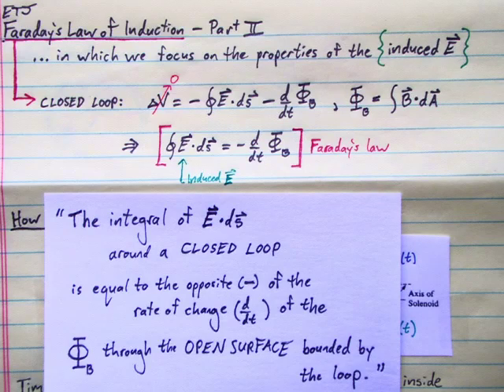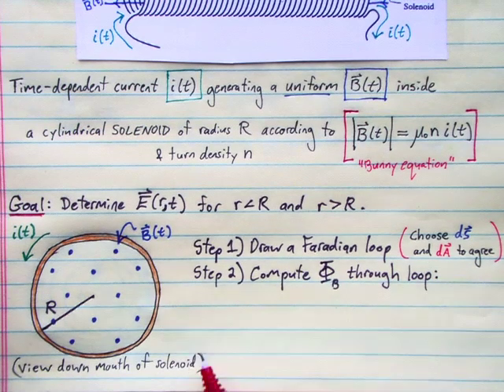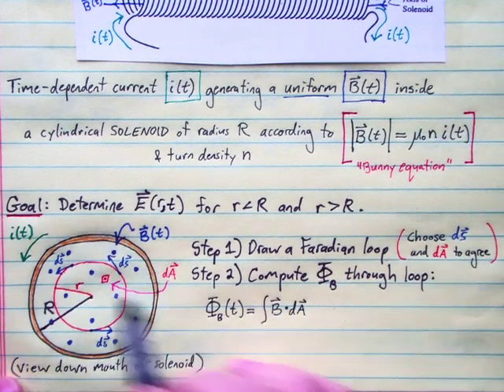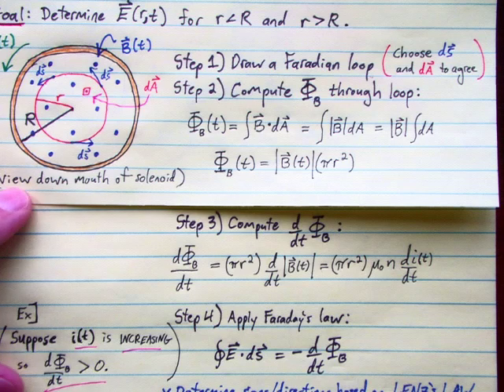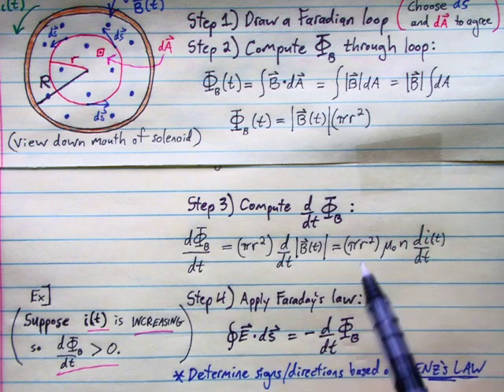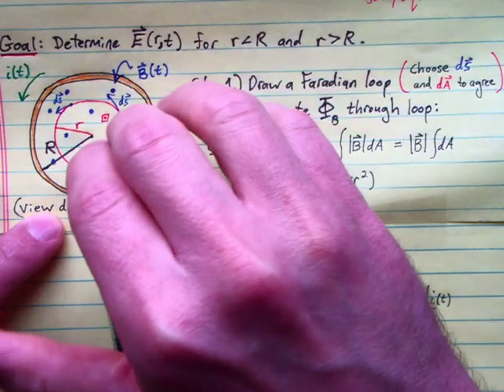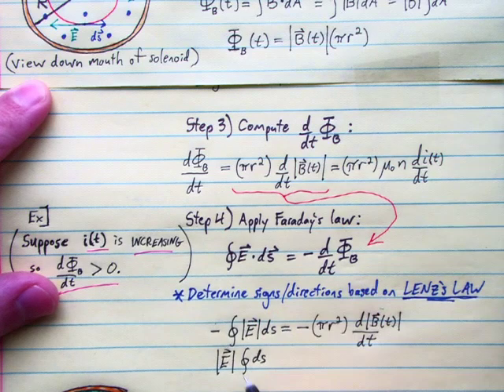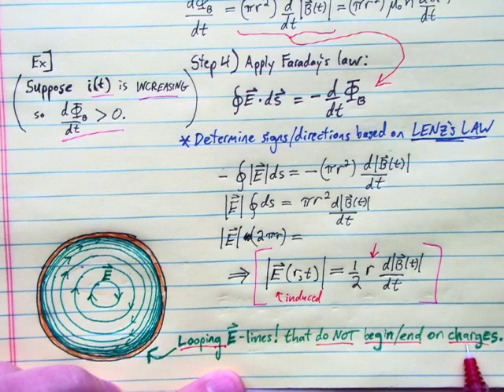Faraday's Law 2